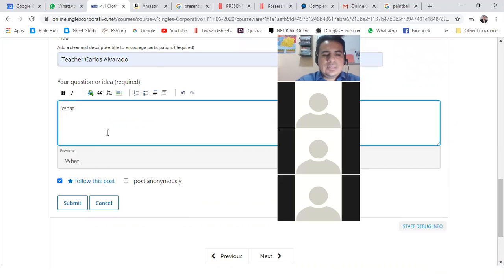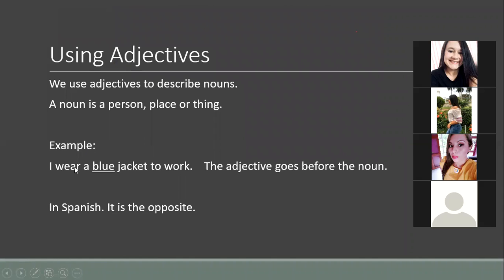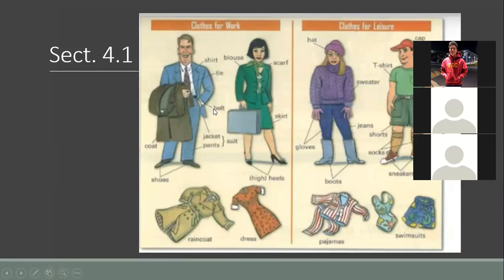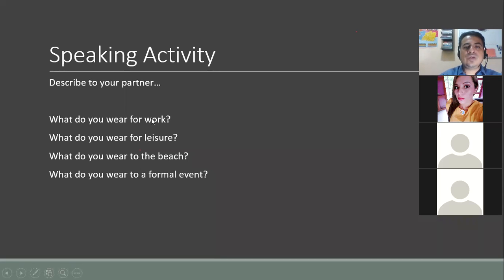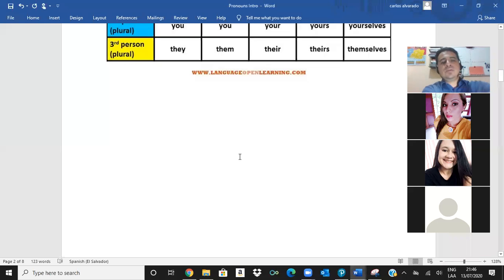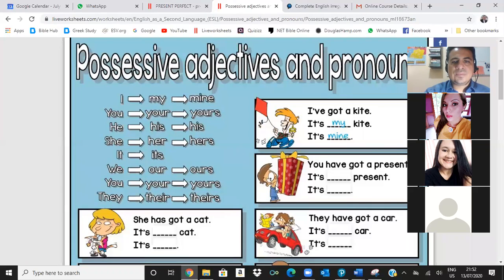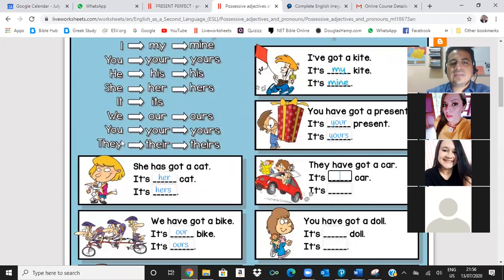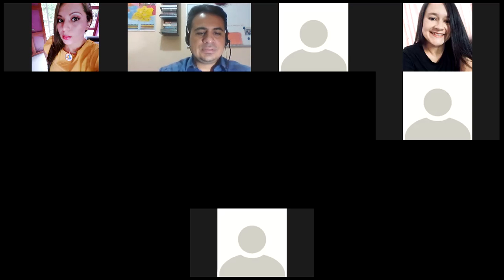Ingles Corporativo- Clothes vocabulary (4.1) and Possessives Adjectives. July 13 2020